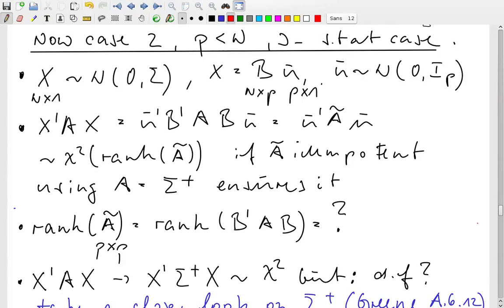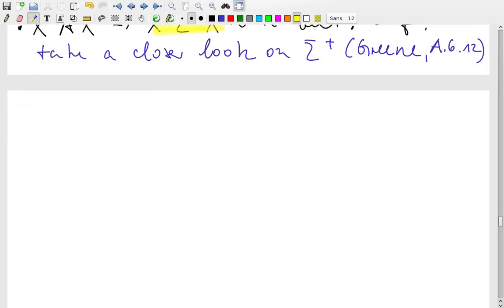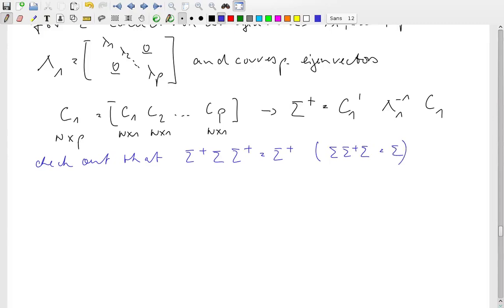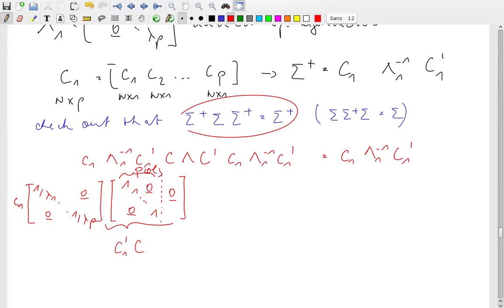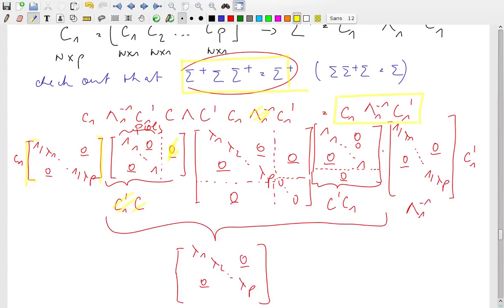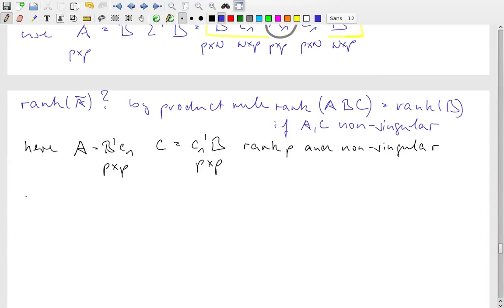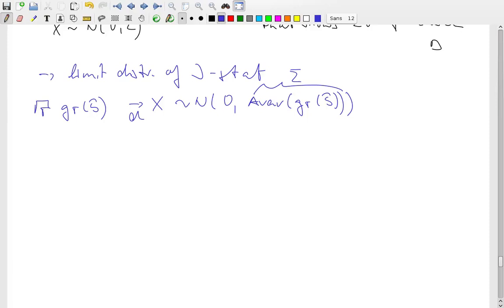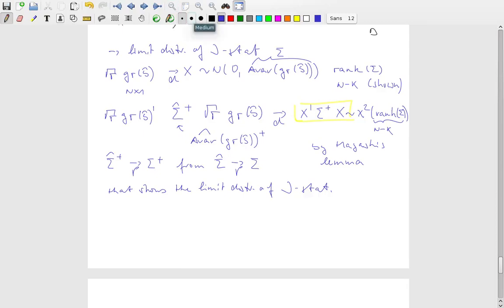估计资产定价 或 估算资产定价 10